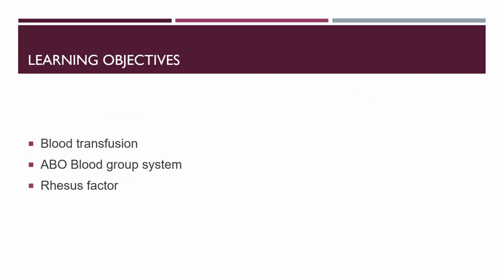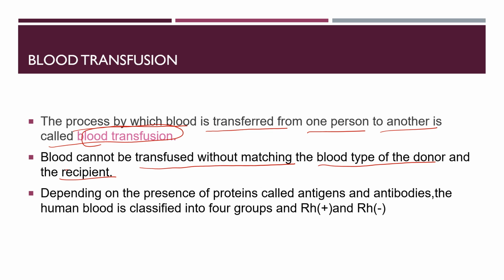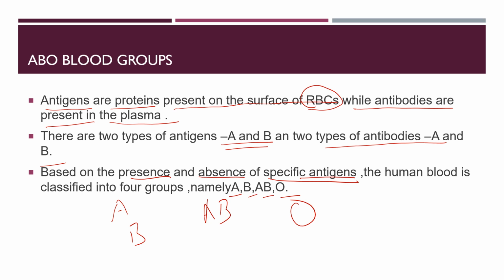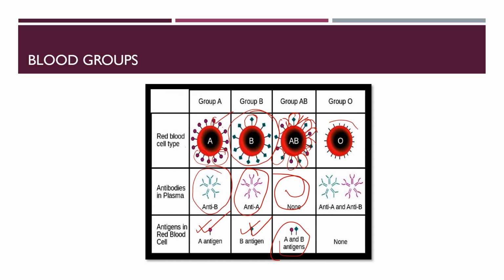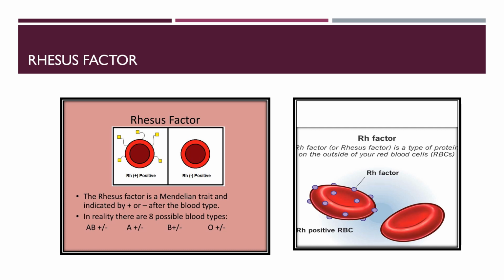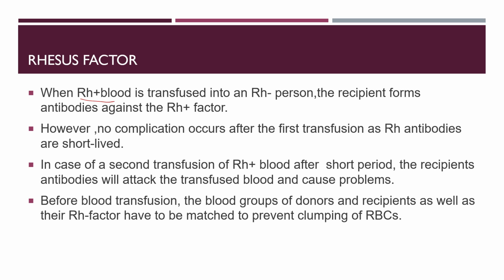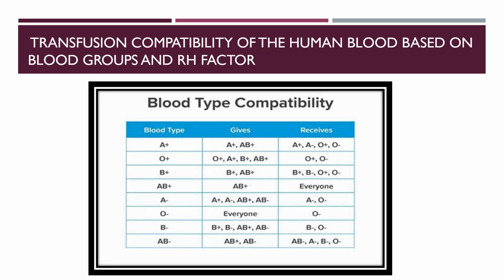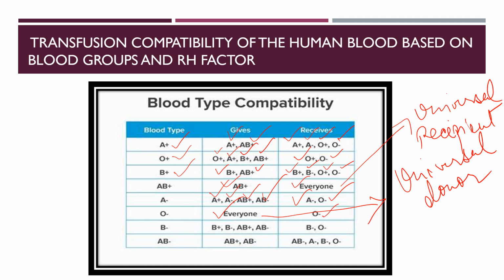Circulatory System I Grade 8th I ICSE I Blood Groups I Blood I Rhesus Factors I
In this video I have discussed in detail about the blood transfusion, blood groups, rhesus factors and blood compatibility for blood transfusions through several charts and diagrams.